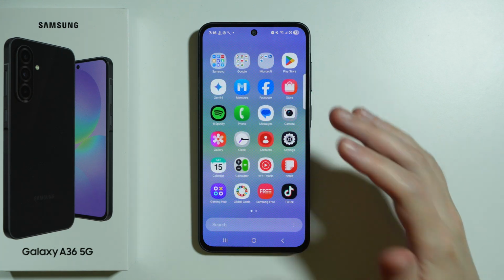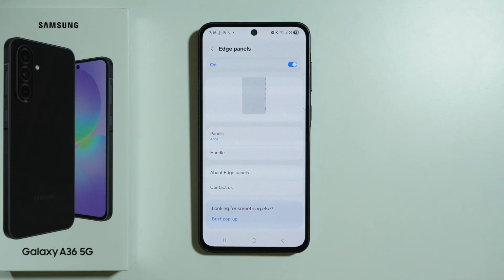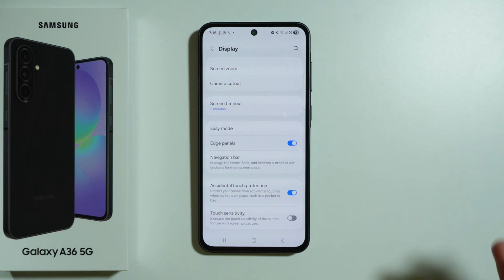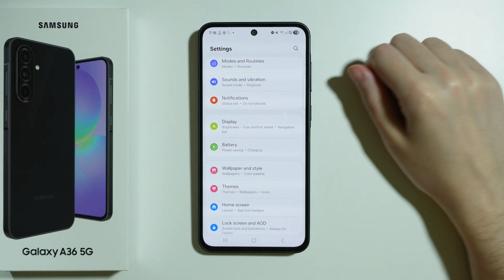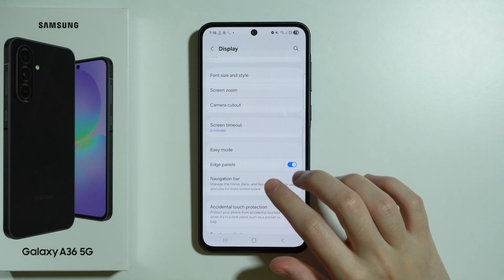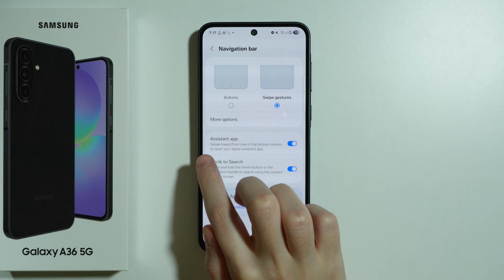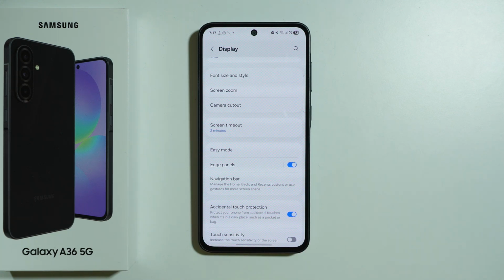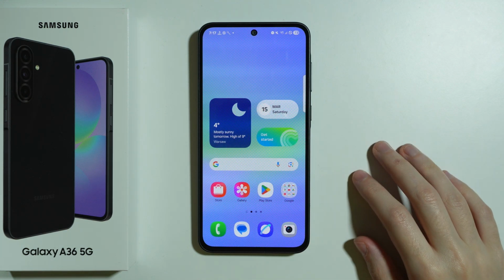Samsung Galaxy A36 5G: How to Go Back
Learn how to go back on your Samsung Galaxy A36 5G with this simple, step-by-step guide. This tutorial will show you different ways to use the back function, including navigation gestures and the back button. Watch now to easily navigate backwards on your Galaxy A36 5G and improve your user experience!